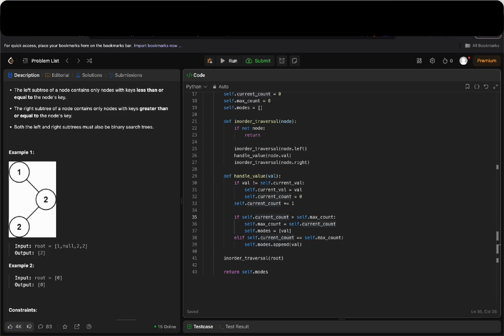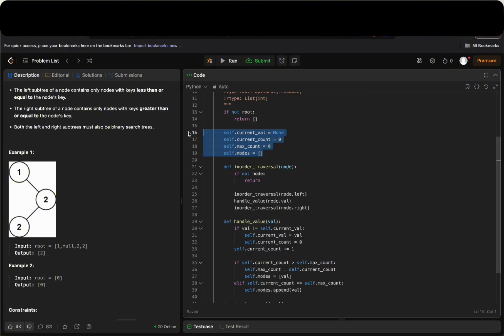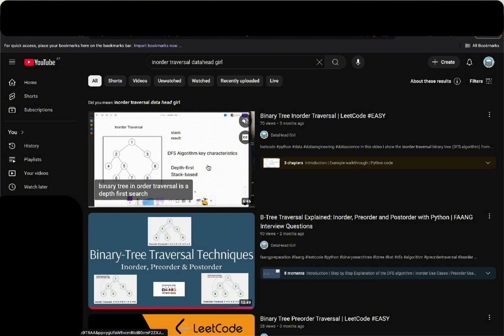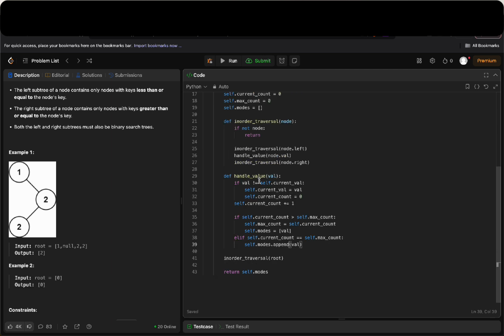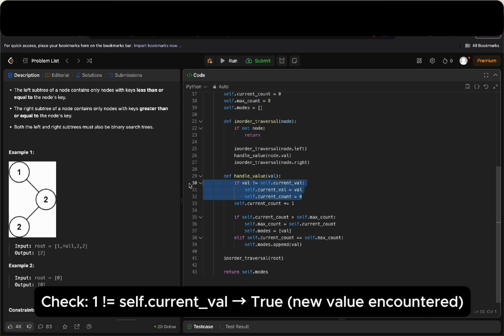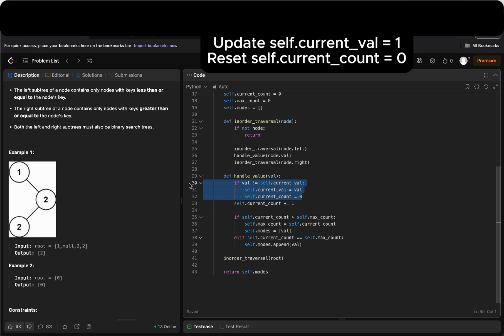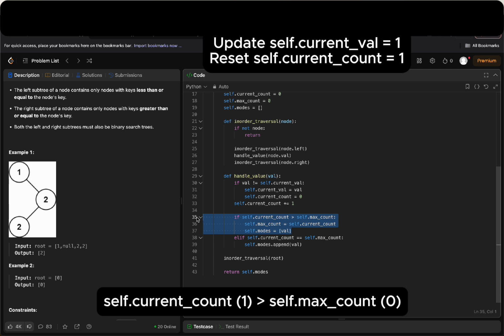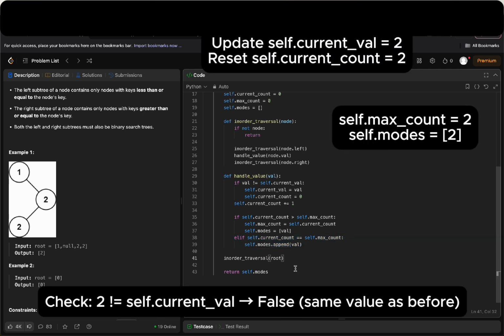Leetcode 501 - Find Mode in Binary Search Tree